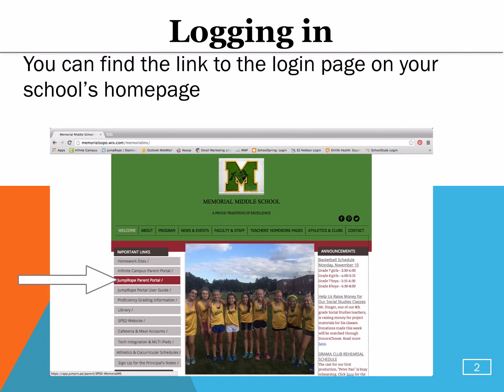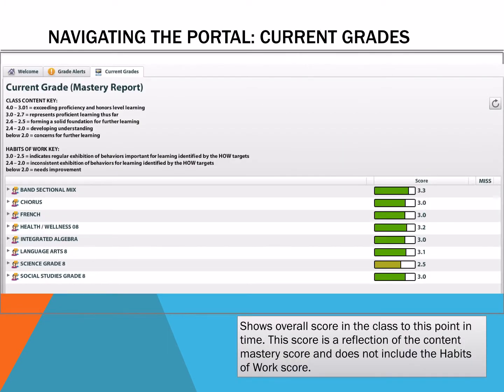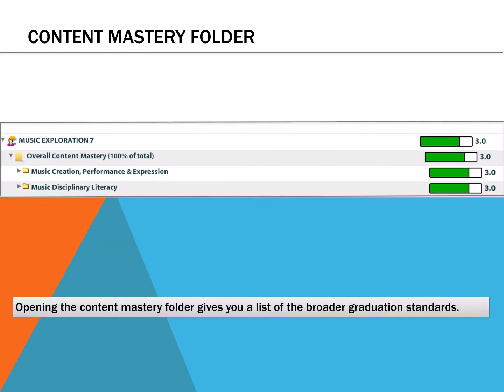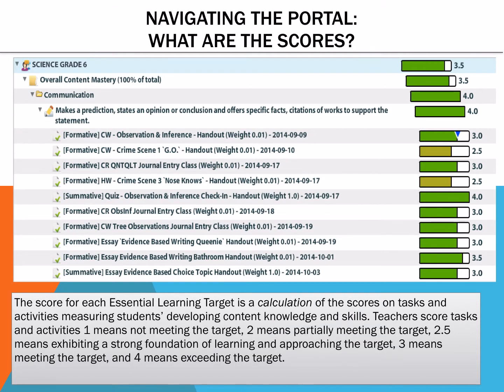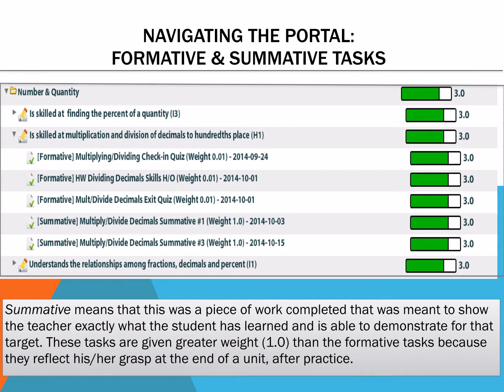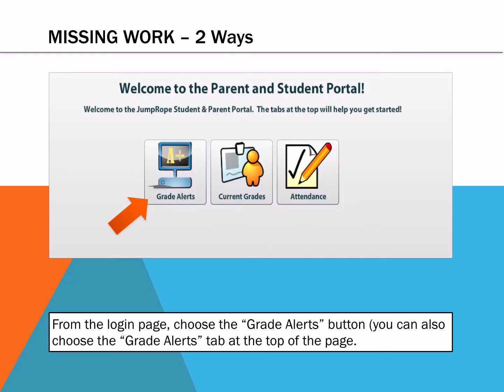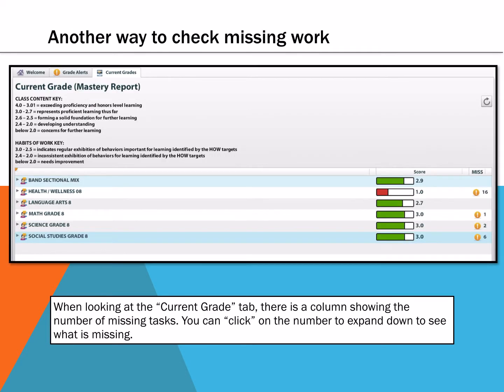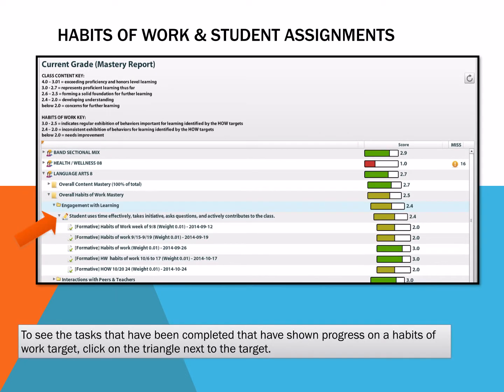JumpRope Parent Portal Screencast-Logging In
Logging in JumpRope